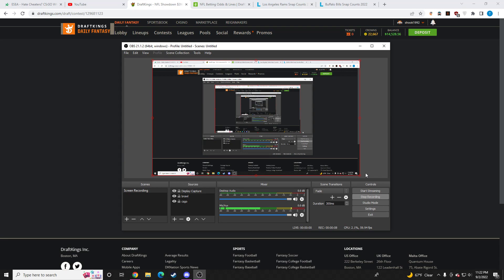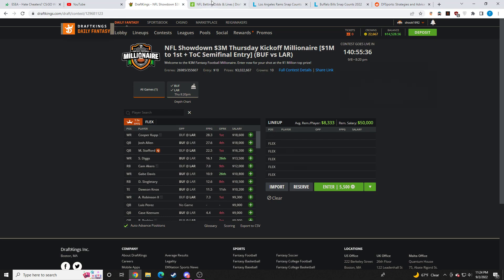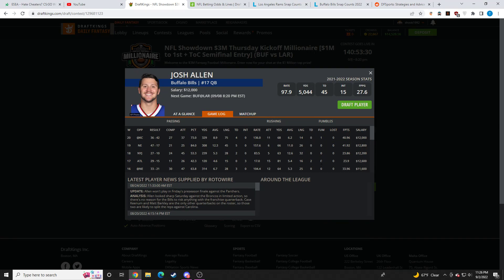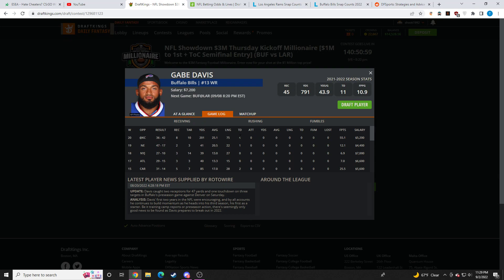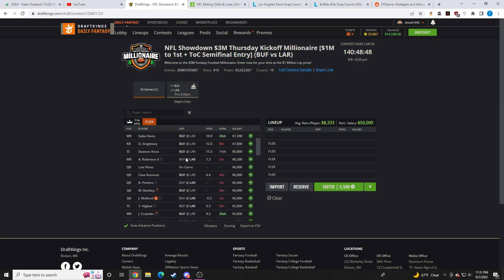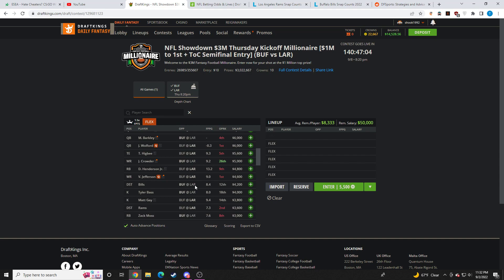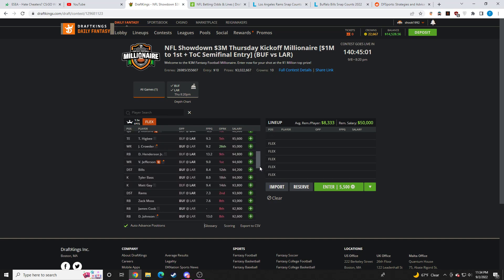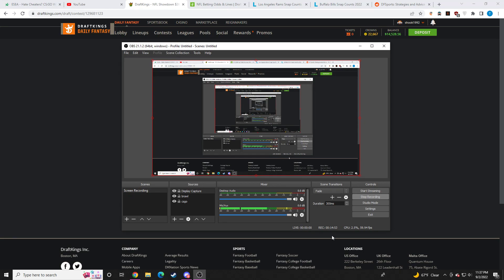DRAFTKINGS NFL THURSDAY NIGHT FOOTBALL ANALYSIS | RAMS vs BILLS DFS PICKS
Hey everyone, In this video I go over the first game of the NFL season. I am so excited that NFL is back. Make sure to go over to R/DFSPORTS and go to my post if you are not in the discord and I can answer any questions there.